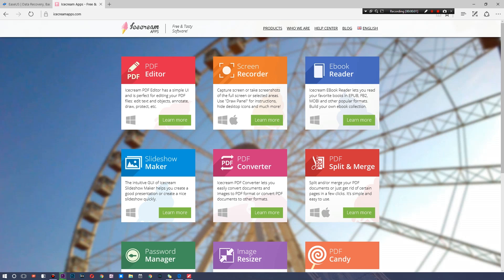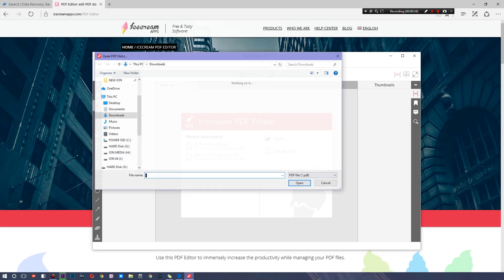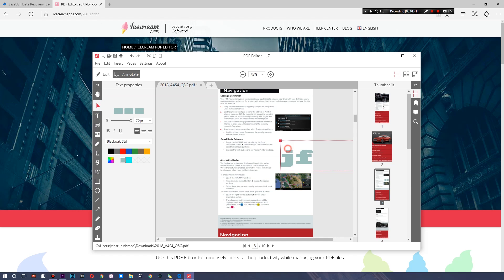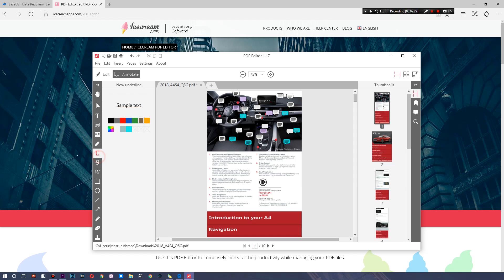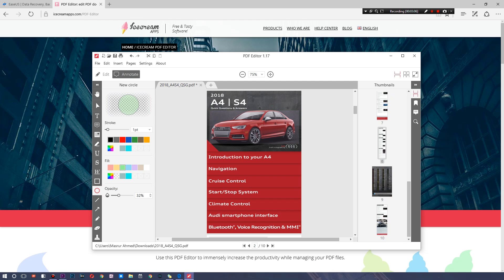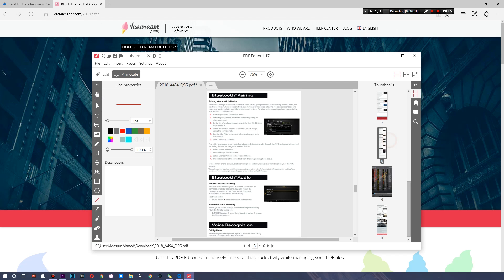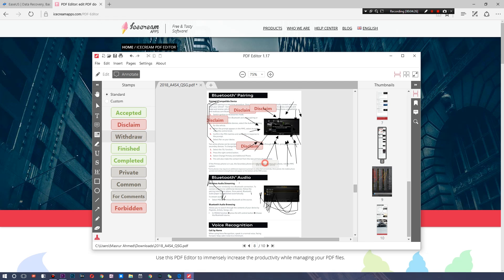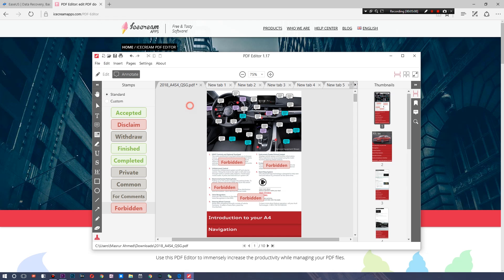Icecream Apps: Icecream PDF Editor Review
STHQ Social

▶️Thanks!